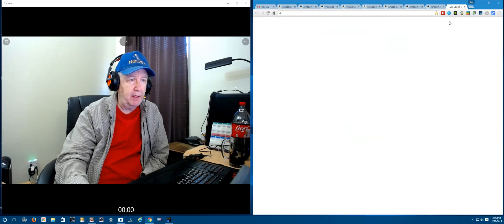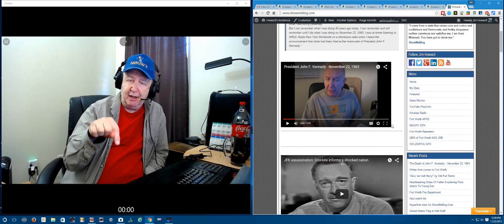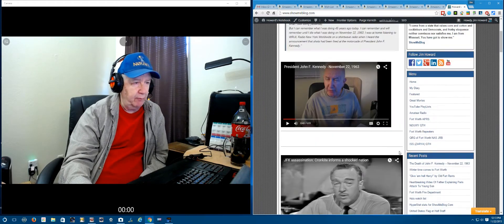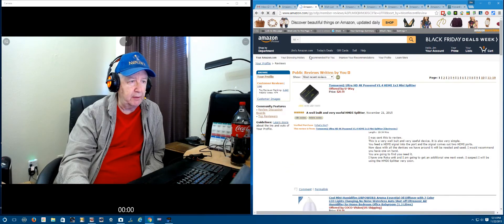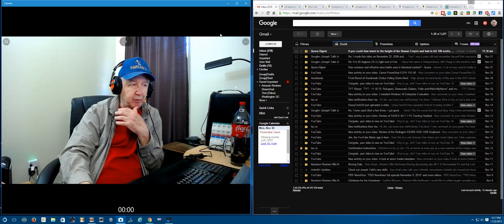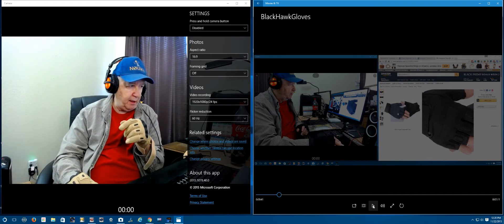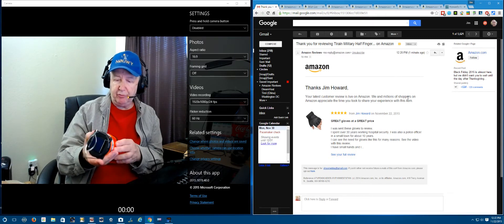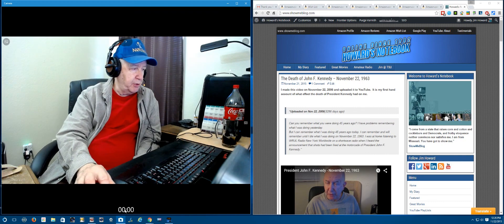ShowMe Video Blog for November 22 of 2015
Video blog for 11/22/2015 about JFK, Amazon Reviews and other stuff.

Tactical Gloves @ Amazon
Combat Gloves @ Amazon